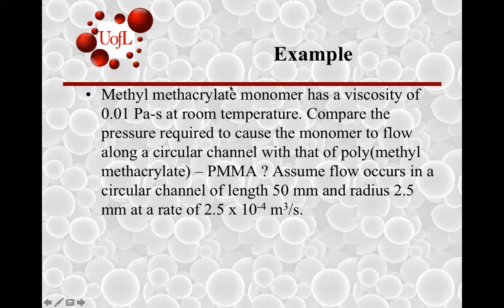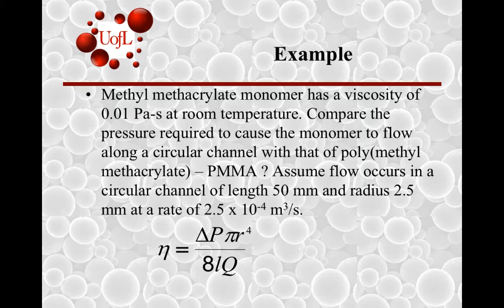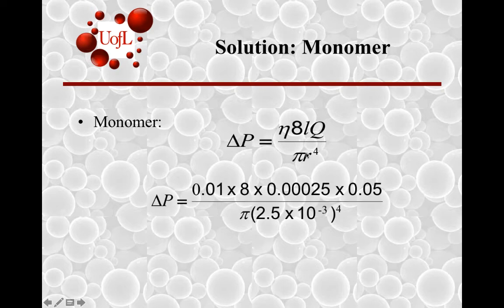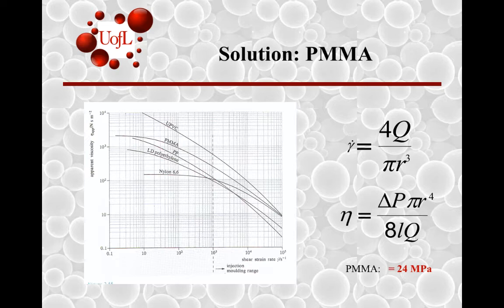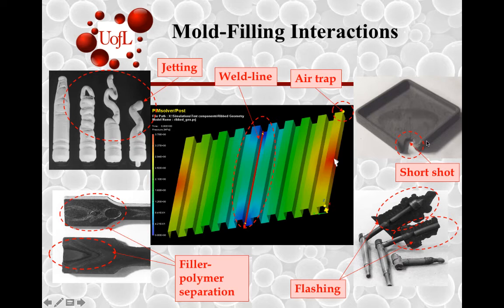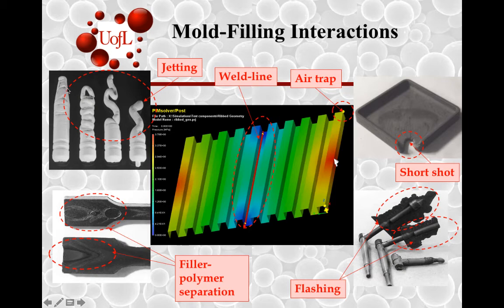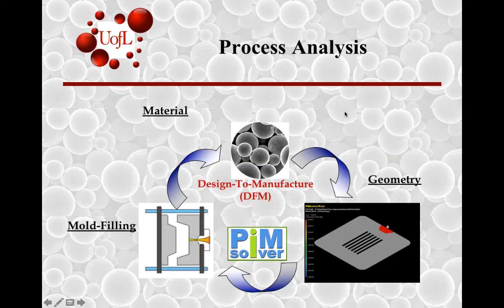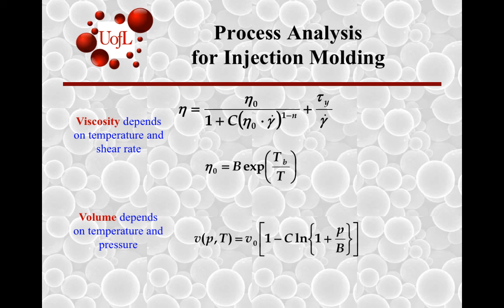ME575 DFMDT Lecture 2 Part 3 enhanced new